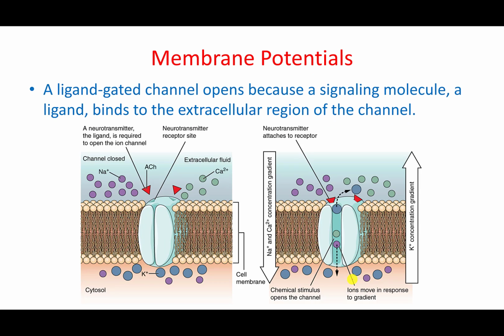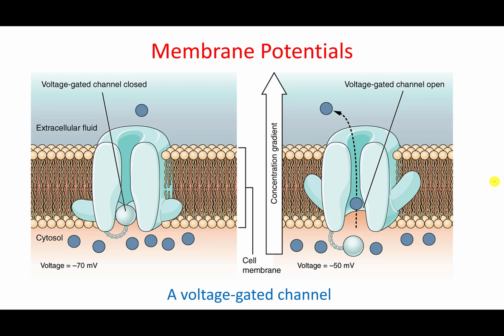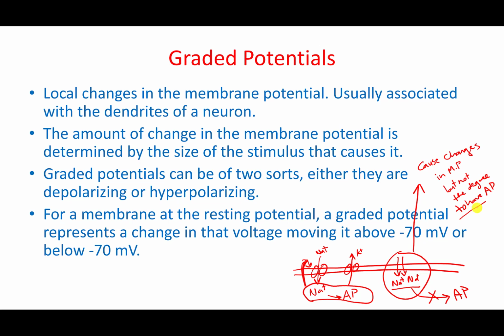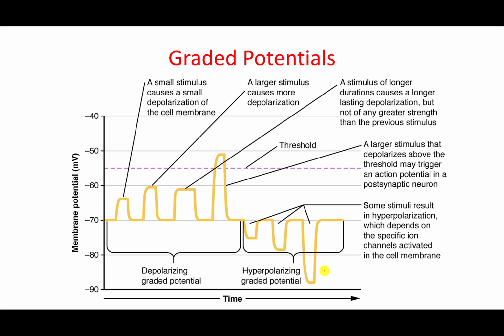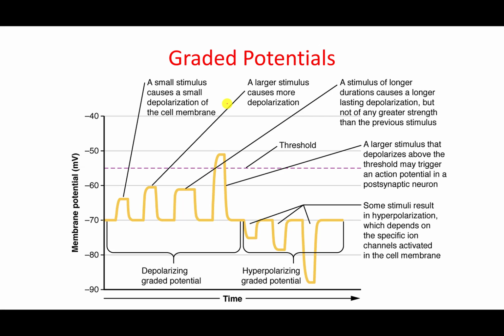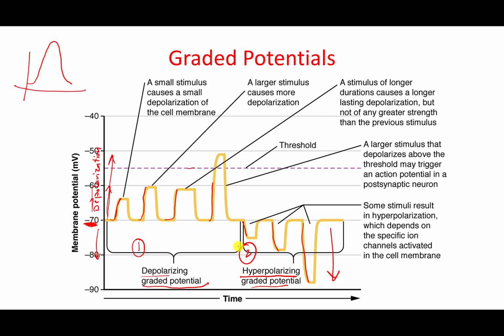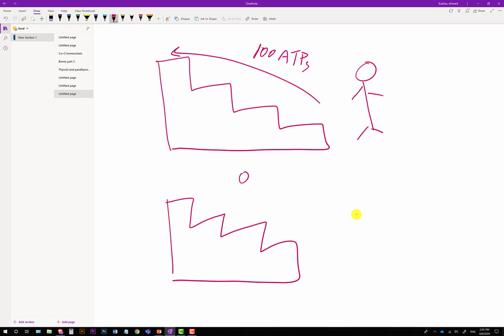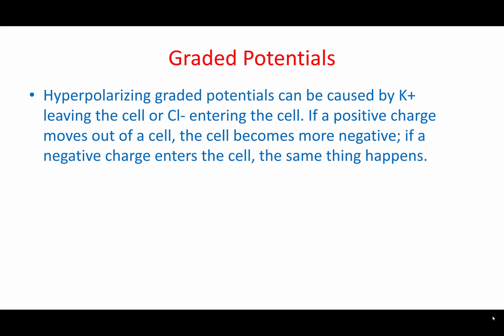Nervous System- Part 3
Chapter 12